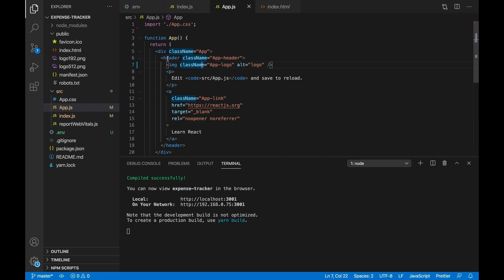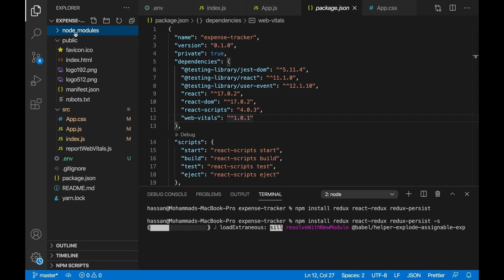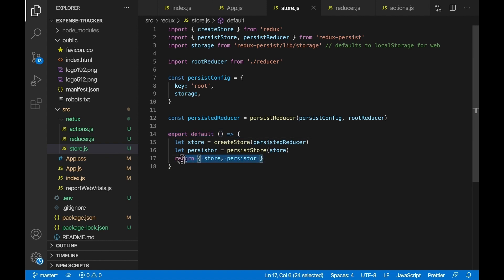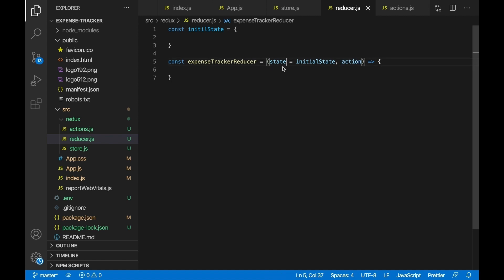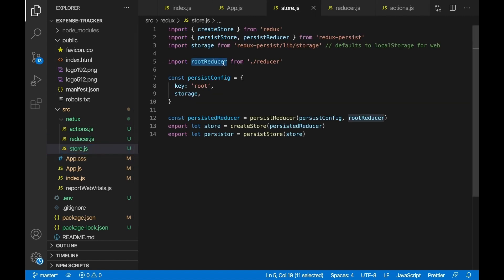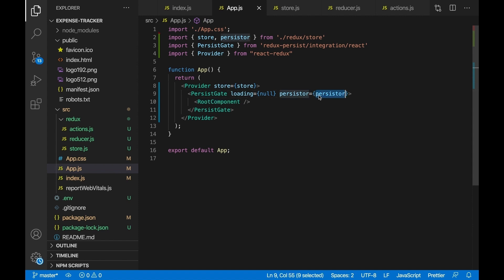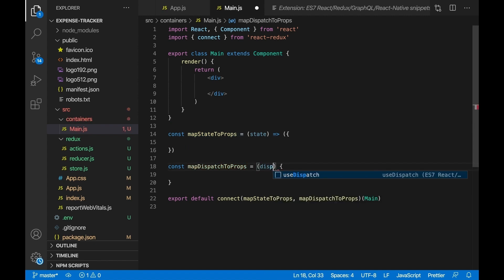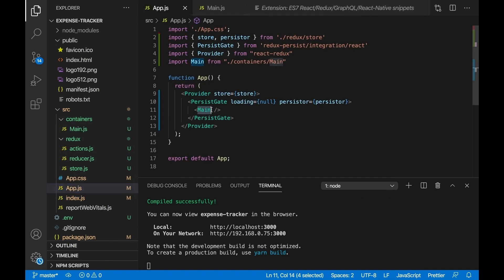React JS Redux Expense Tracker Tutorial - Setting up React Redux + Source Code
Hey guys, welcome to this video. In this react tutorial, I create a reactjs redux persist expense tracker web application, and I will explain many reactjs topics such as reactjs components and props, reactjs state,  reactjs redux and many other reactjs topics. I hope you enjoy this tutorial.